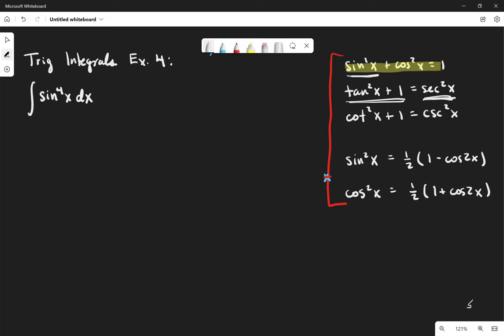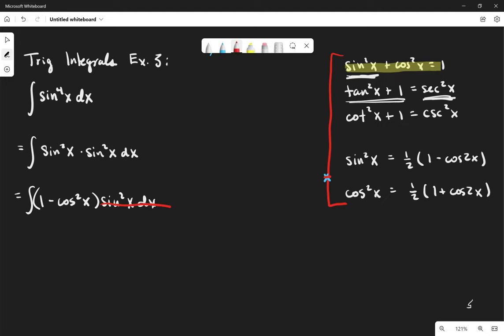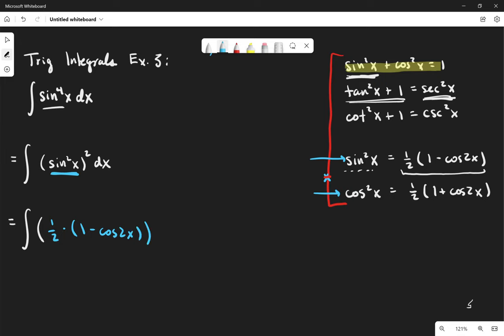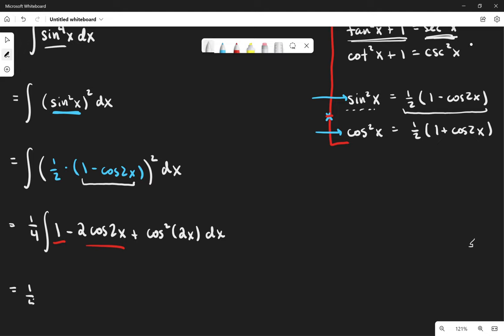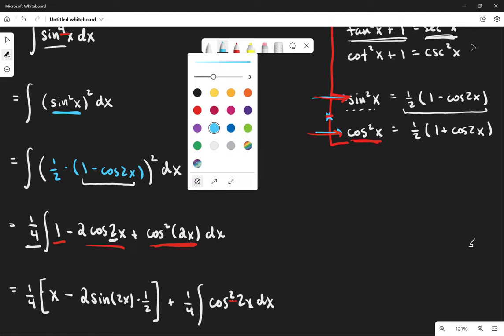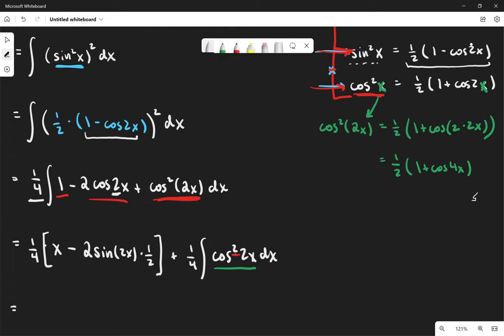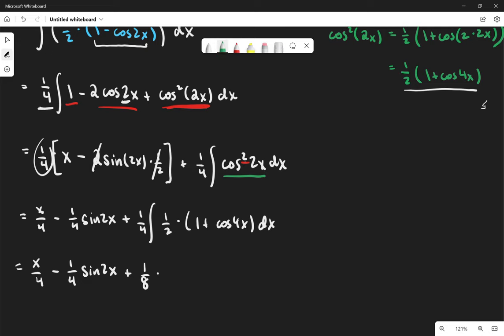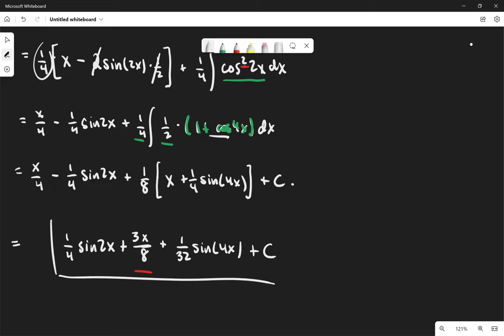Calculus 2: Trig Integrals Example 3